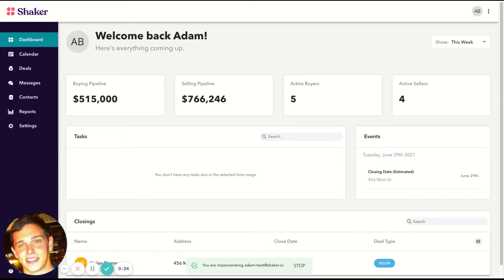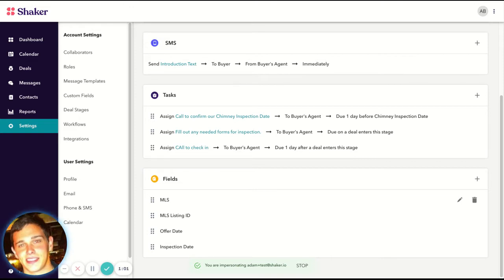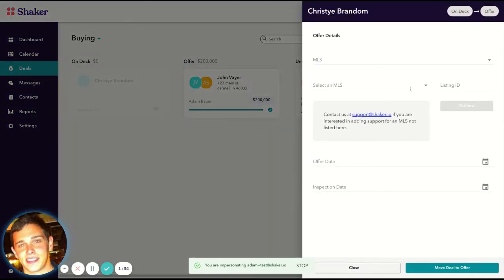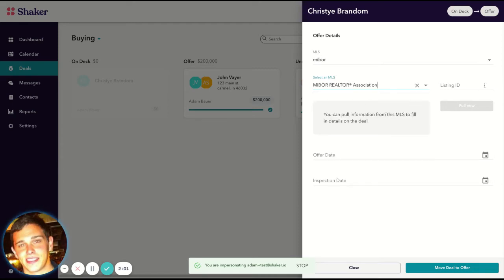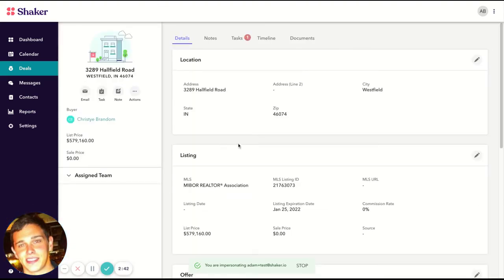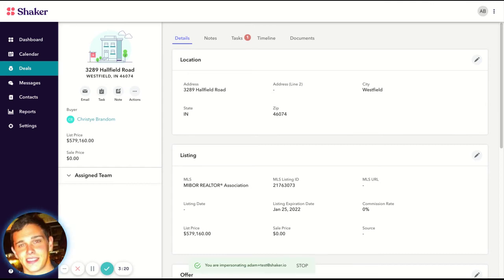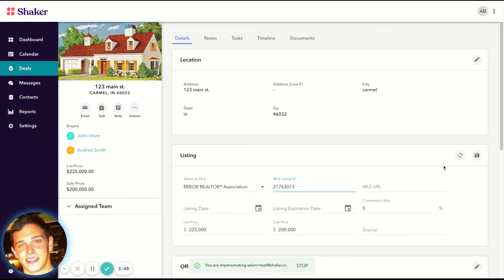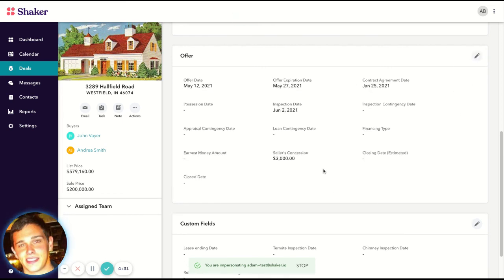MLS Integrations Are Here!